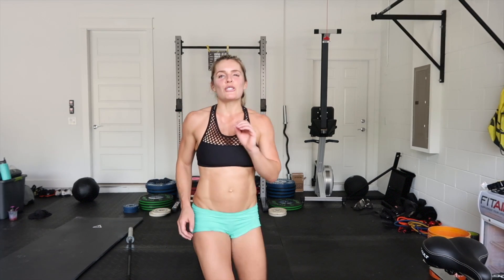How To Get A Better Butt | 2 Minute Fit Tips | Sarah Grace Fitness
We all want a nice booty. We all want to look good in our favorite pair of tight jeans. You can train your butt until your blue in the face, but if your glute muscles are not activated, you will be spinning your wheels.

We spend so much time sitting and doing everything in front of us that our glute muscles get shut down and put to sleep. Wake them up before you work out and you'll get much better booty gains!

Here's a quick tip on two exercises you can do to activate your glute muscles.

▶ Check out my site to learn more about me and the mission behind the SGTraining Zone